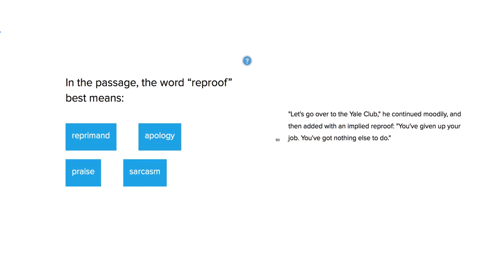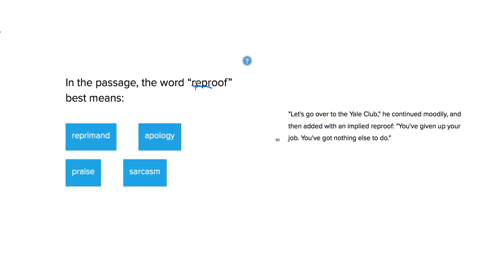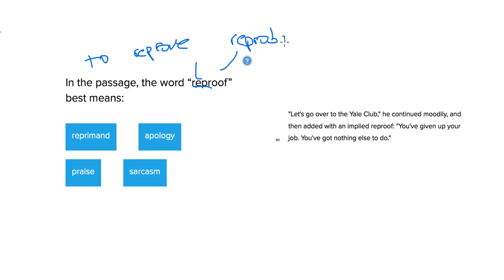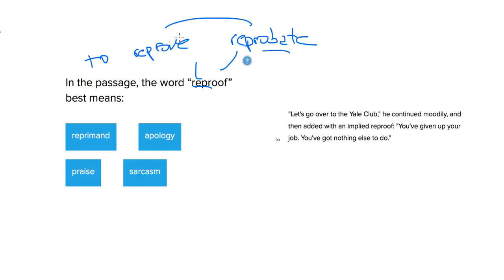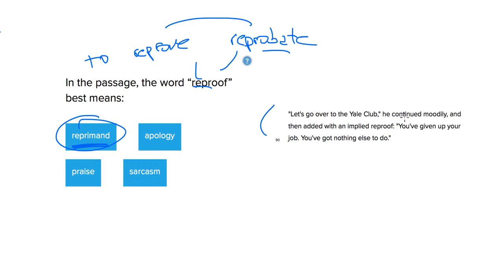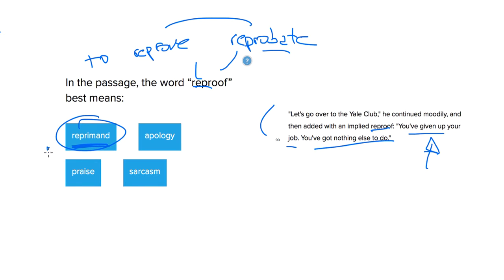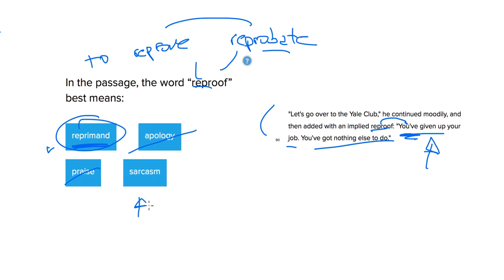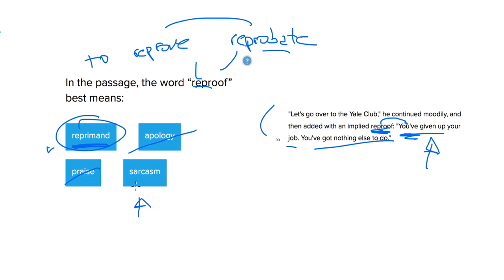ACT Literary Narrative Question 51468